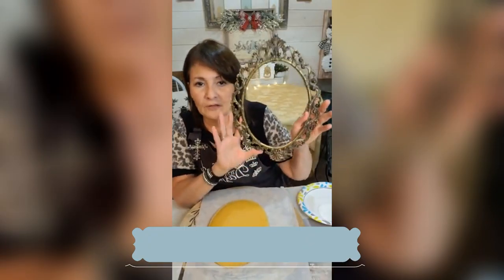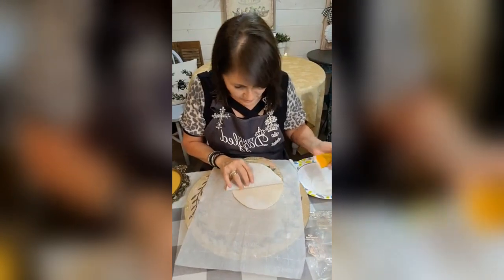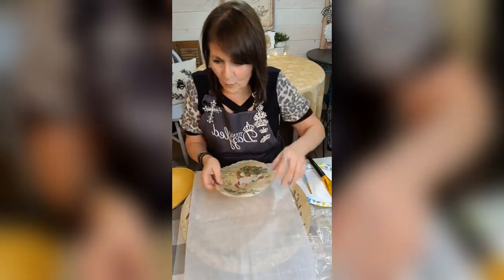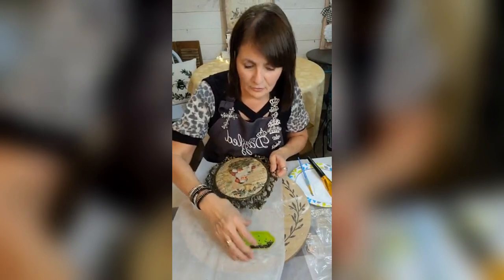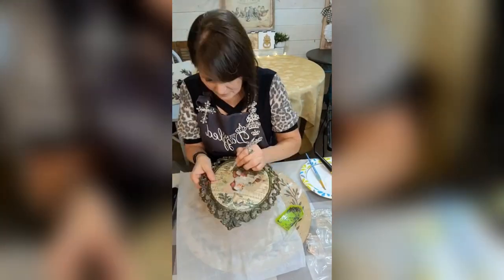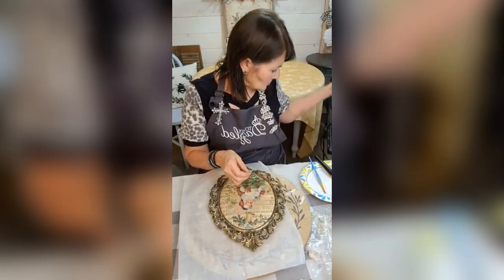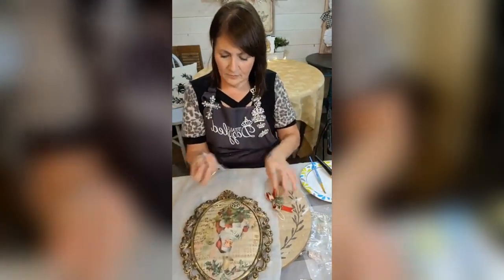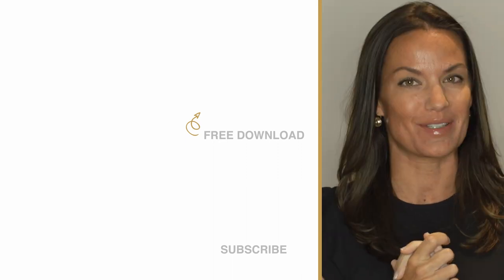Vintage Santa Picture & Key ornament | DIY Christmas Crafts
In this video tutorial from Totally Dazzled, Linda teaches you how to make a vintage Santa framed picture and a beautiful key ornament using decoupage vintage Santa paper, totally dazzled keys, totally dazzled bow and tag ornament. Find a complete list of supplies in the description below.

Talent:
LyNae | No. 3 Designs